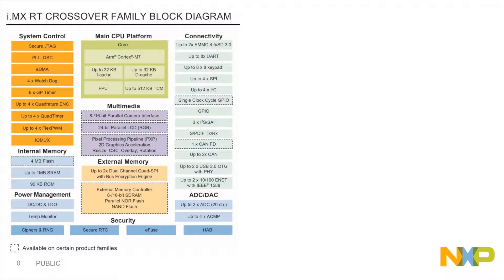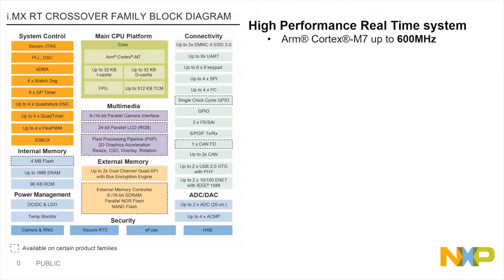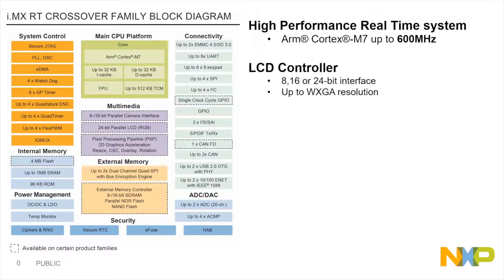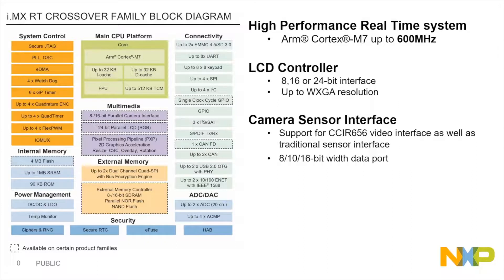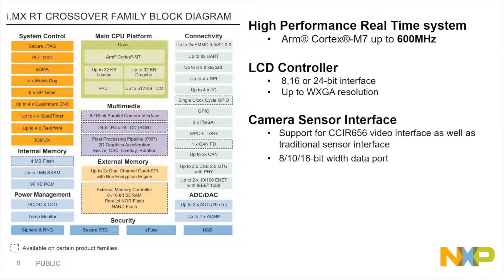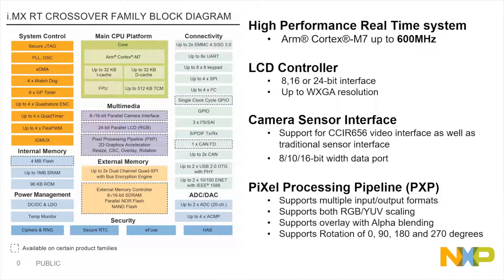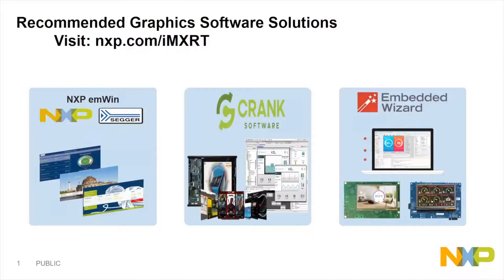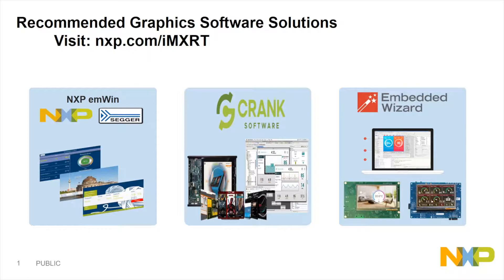NXP: MCU Minutes: HMI Solutions with the i.MX RT Crossover MCUs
Customers demand sophisticated user interfaces. The i.MX RT series can help designers implement breathtaking GUI solutions.